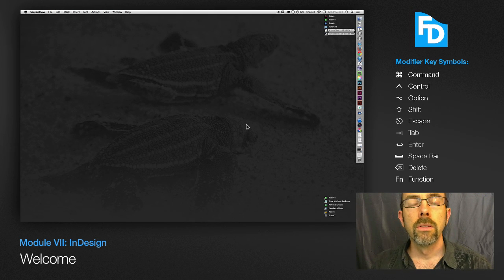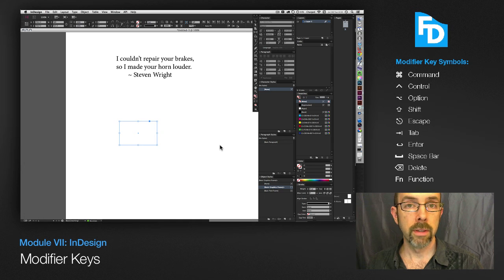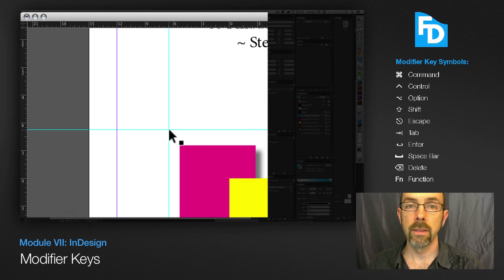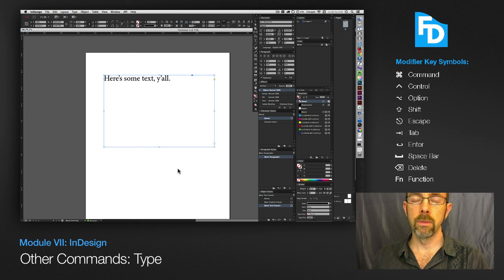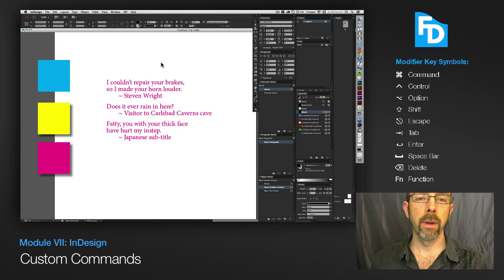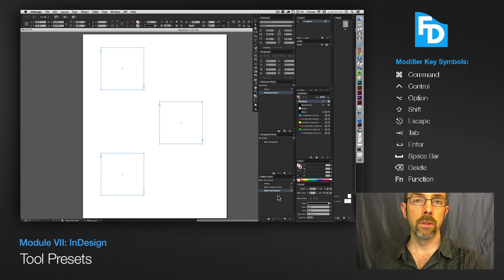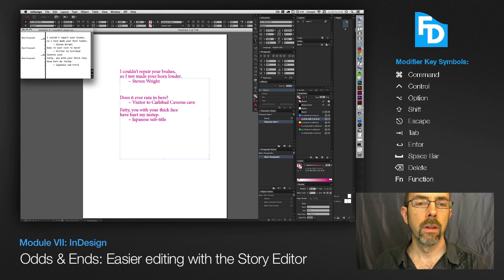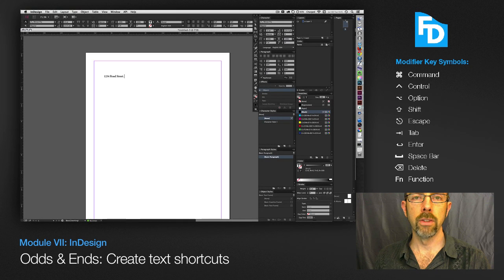Fluid Design Master Suite: Module VII, InDesign